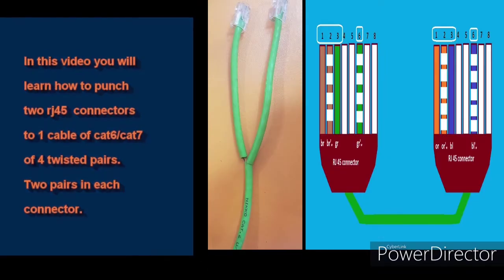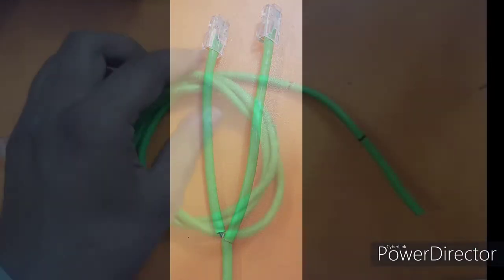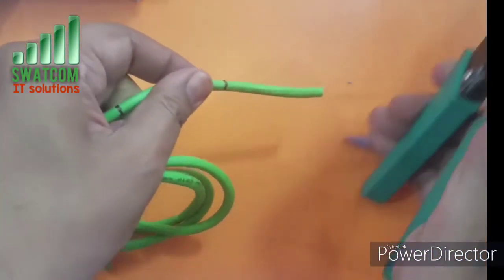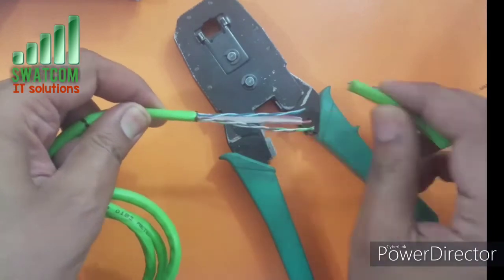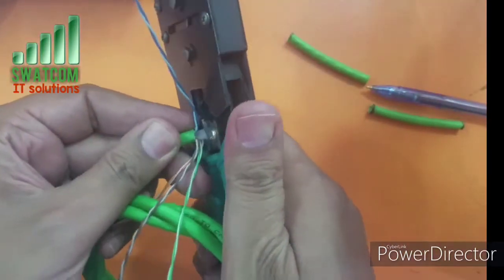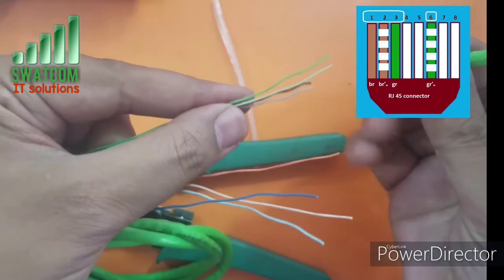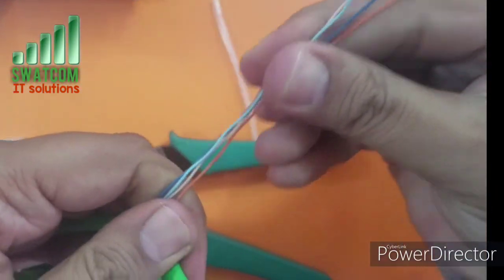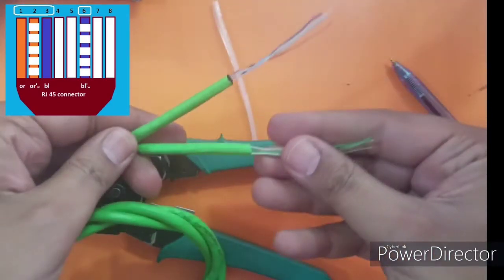Repair your faulty network cable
Save your faulty cat6 cable. Learn to repair your broken network cable.